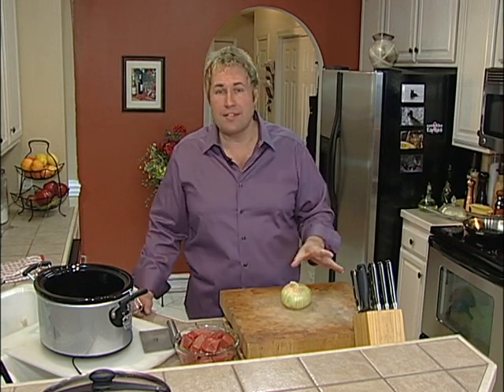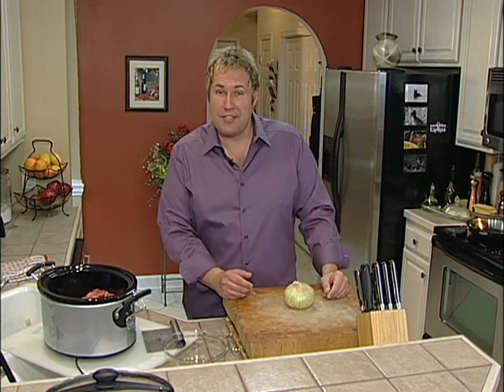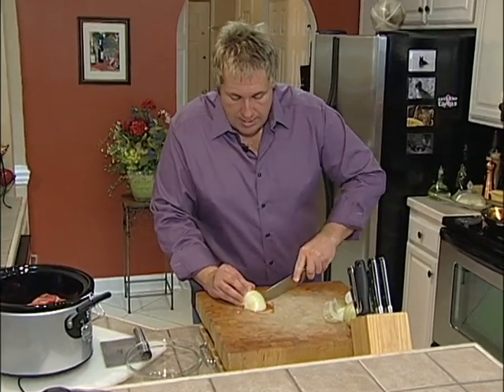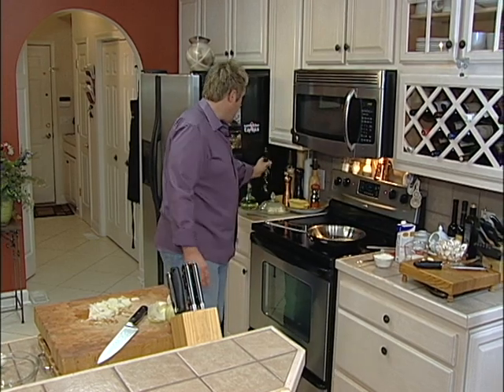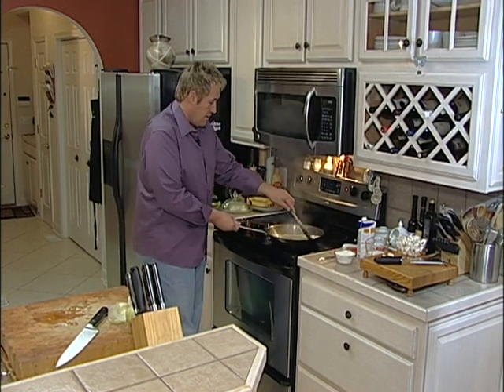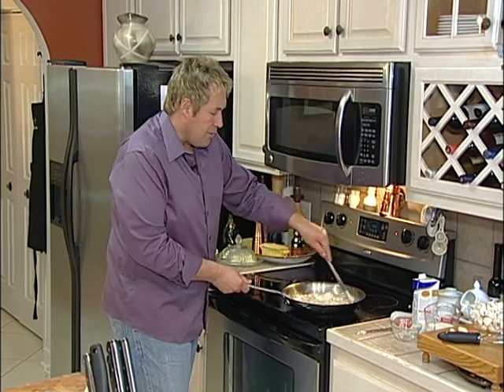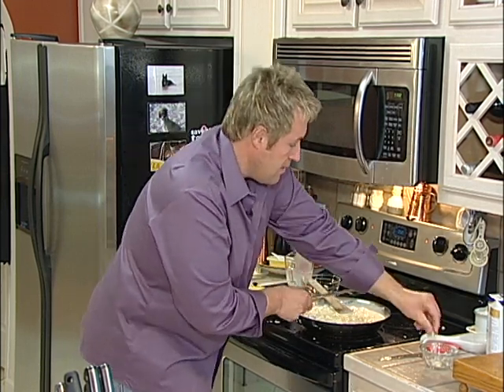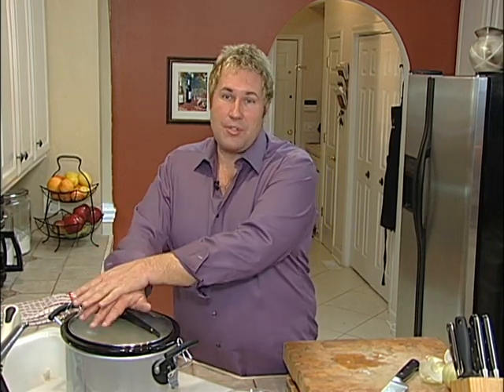Crock Pot Beef Stew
The Big Guy In The Kitchen show you an easy Stew Beef. Tim Haas former host of Southern Fresh prepares and easy and healthy Stew Beef
recipe that any busy family could follow.